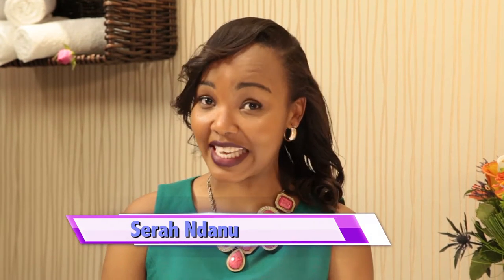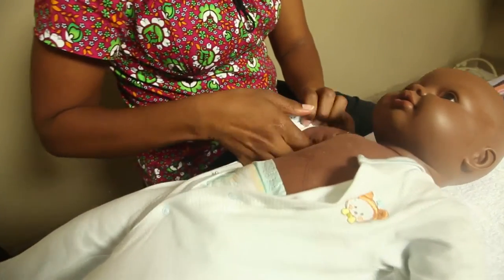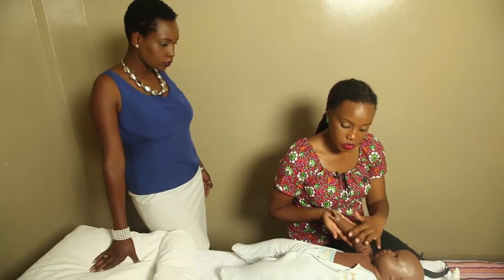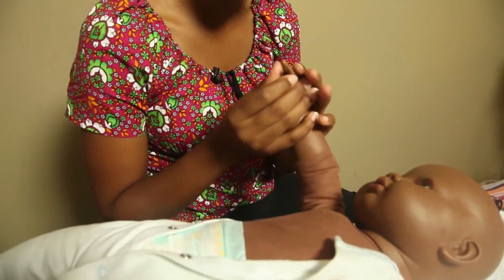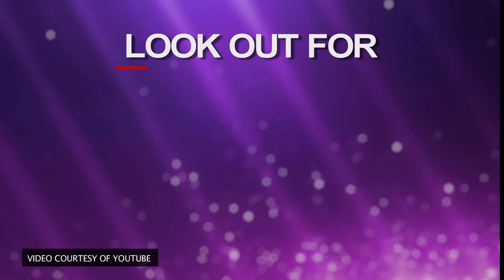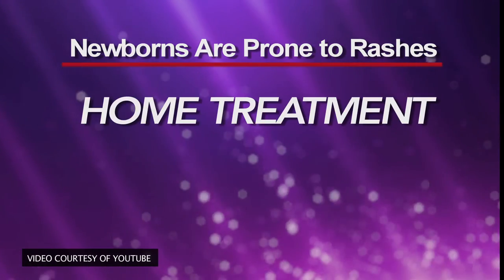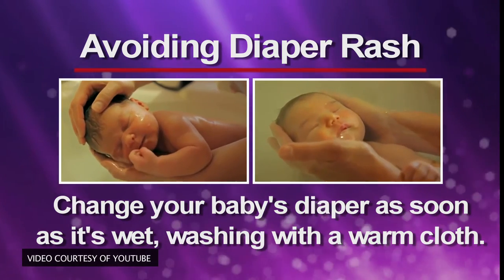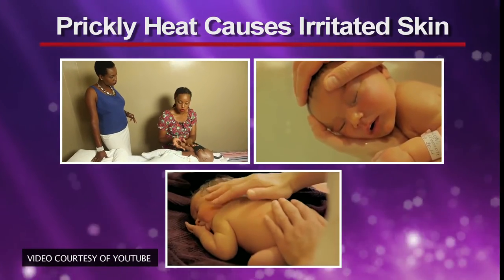THE SKIN THERAPY SHOW EPISODE 5 KTN TV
In this episode of the Skin Therapy Show we are joined by Jossy Karoki, a Certified Infant Massage Instructor and Dr. Irene Njoroge a Nutrition Holistic Health and Skin Care Expert delving on baby care tips and practices on their nutrition, health and skin.